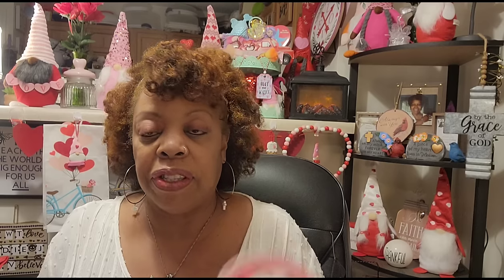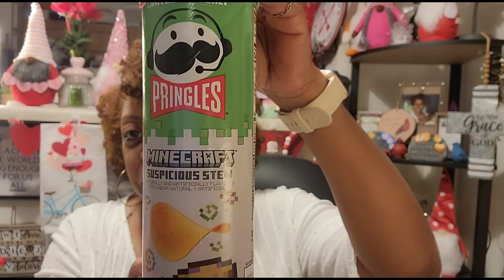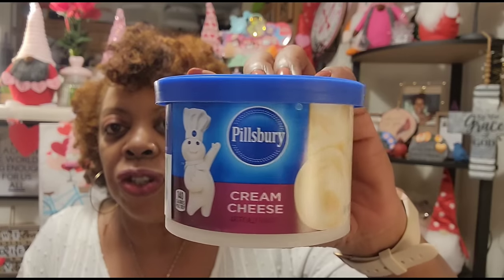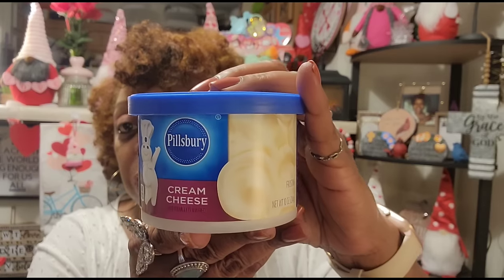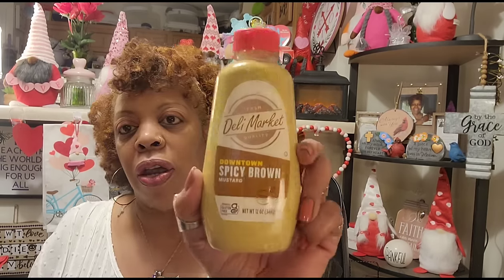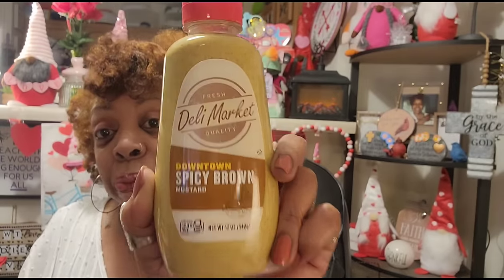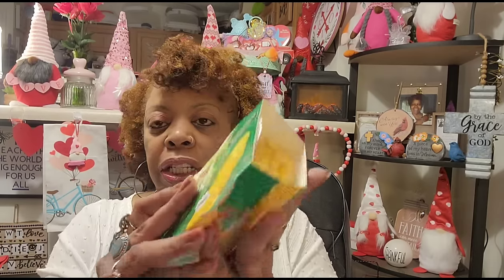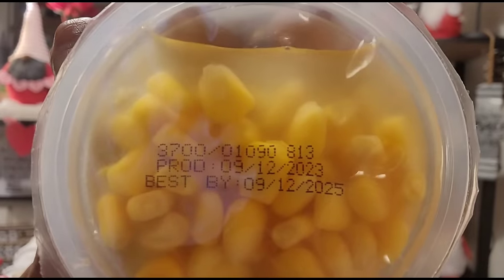Spectacular Dollar Tree Haul 🌳.